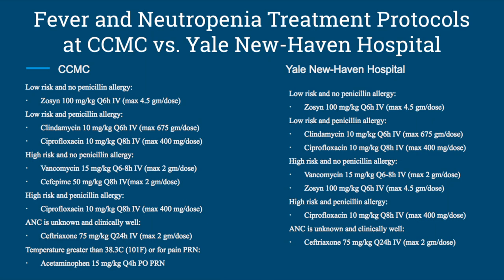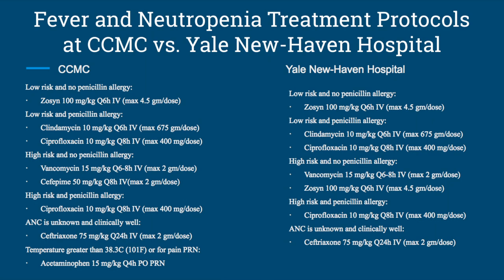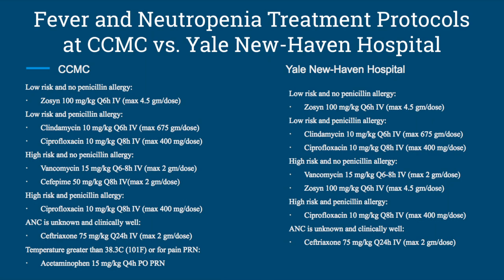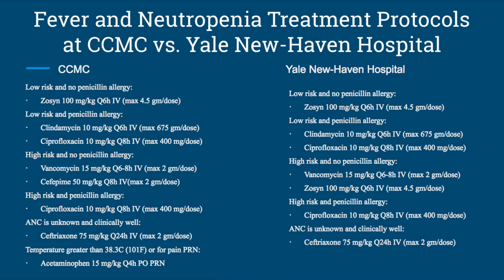CCMC vs. Yale New-Haven Hospital